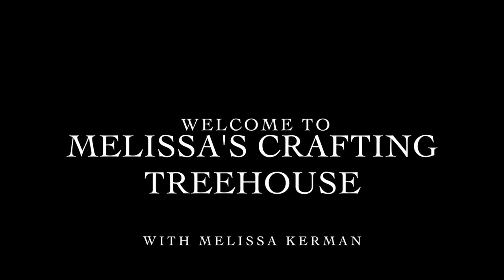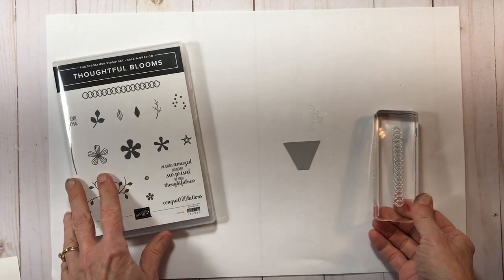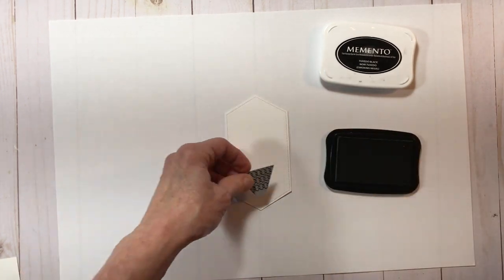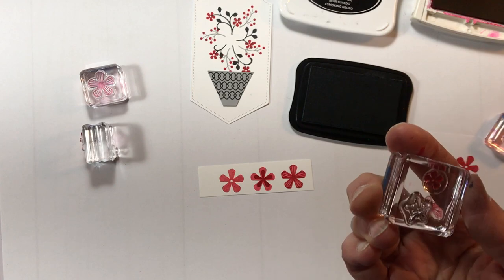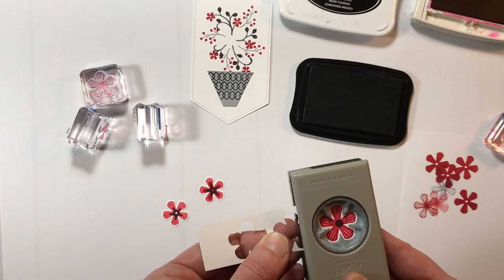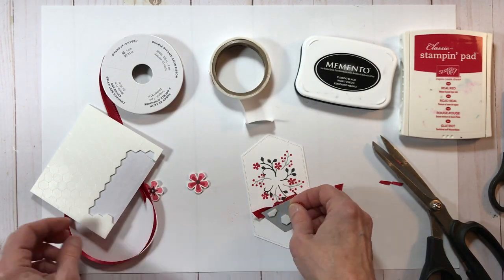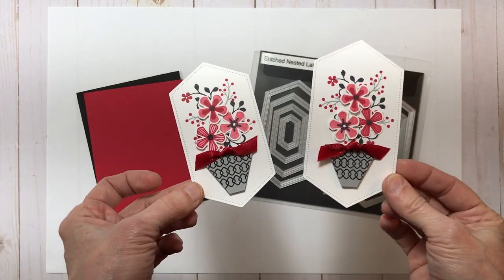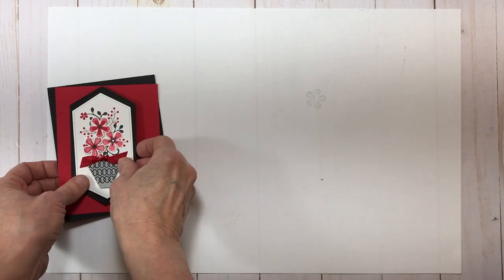Double Point Fold Card with the Thoughtful Blooms Stamp Set and Small Bloom Punch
IN THIS VIDEO, I'll teach you how to make a Double Point Fold Card using the Thoughtful Blooms Stamp Set & Punch. These products are FREE with qualifying orders till 3/31/2000. Check out this Fun Fold!

Melissa :-)